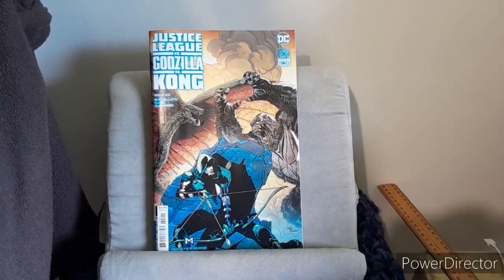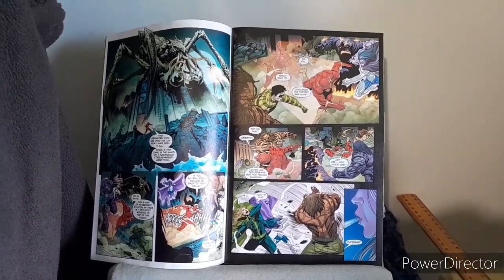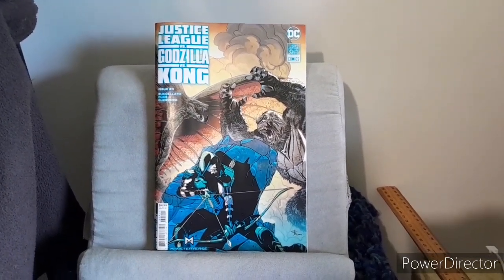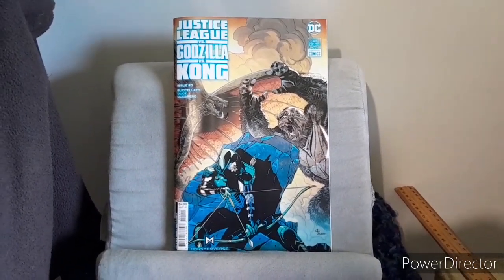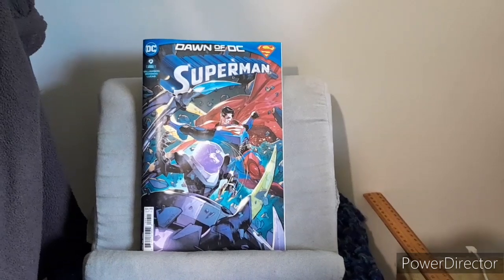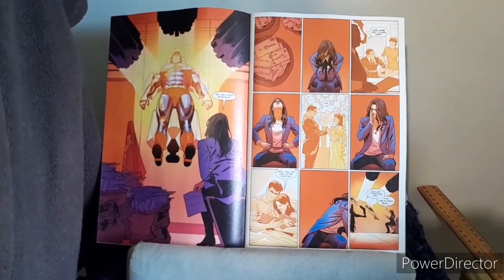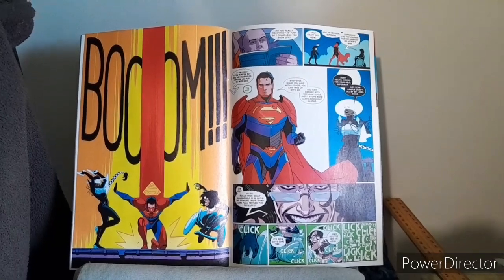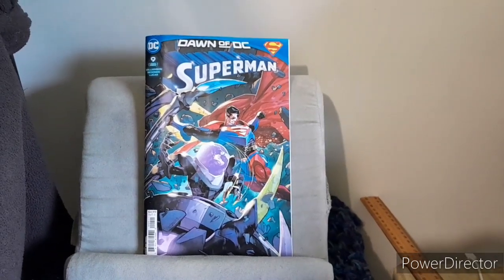DC Review: Justice League vs Godzilla vs Kong #3 & Superman #9